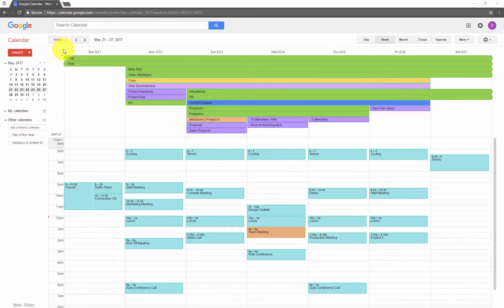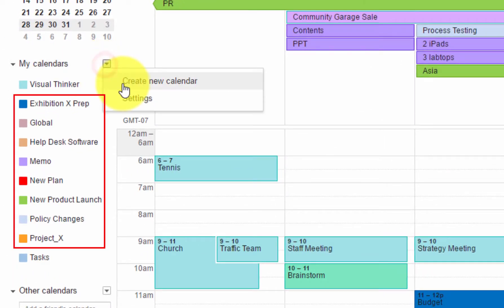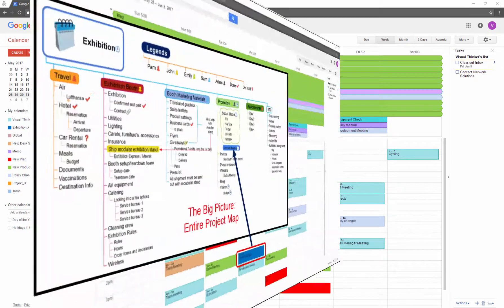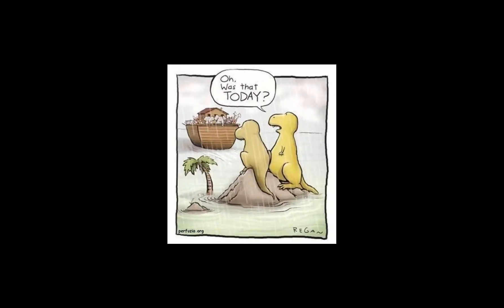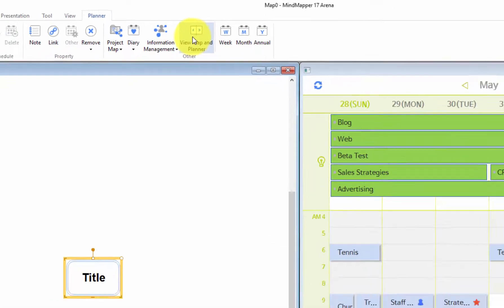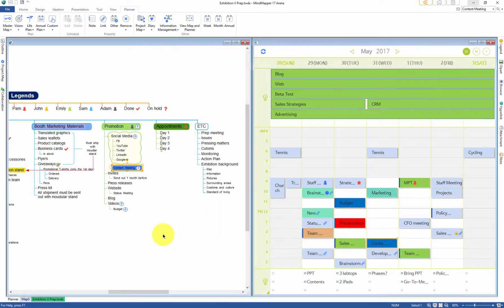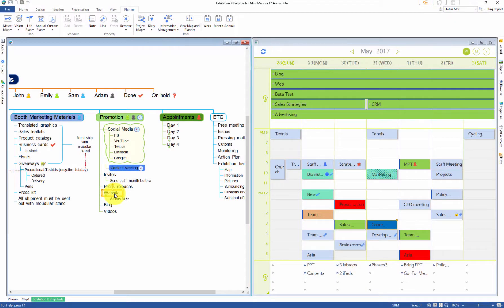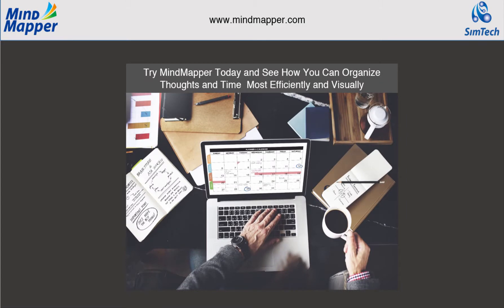MindMapper 17 for Google Calendar Users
See the big picture with MindMapper.  Google Calendar syncs to MindMapper planner and you can manage different project calendars much more effectively with MindMapper planner linked to project maps.  Split screen map and planner to conveniently see the entire map on the left side and the planner on the right.  Drag and drop schedule and add as much projects maps to planner as you want.  While on the go, view your Google Calendar to manage your daily events.